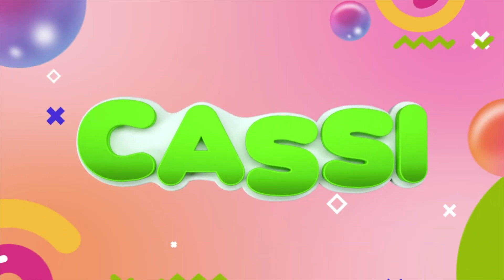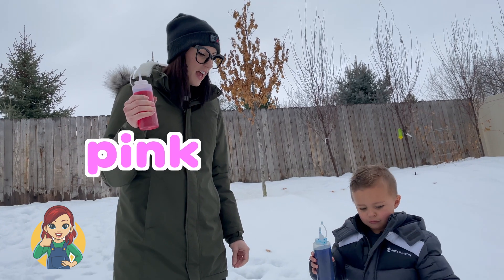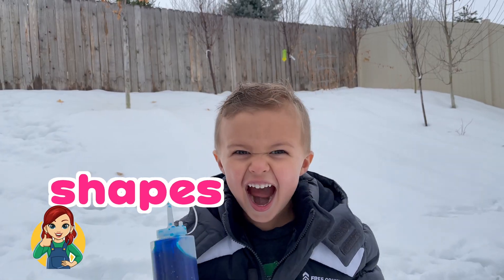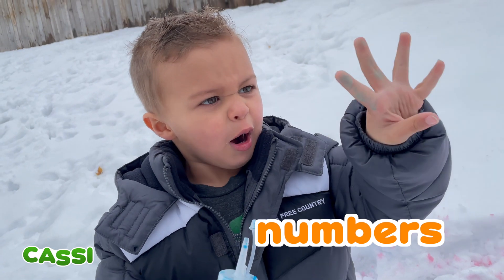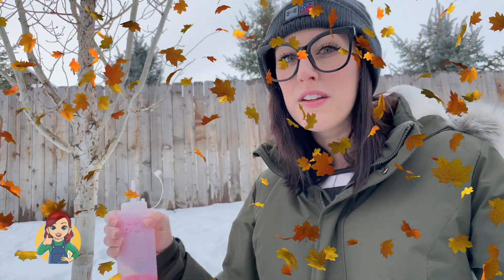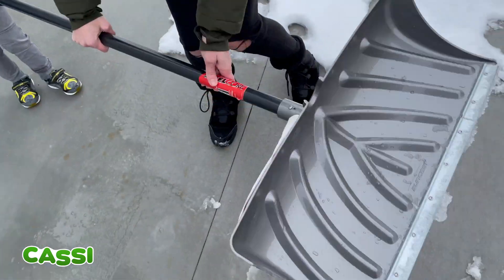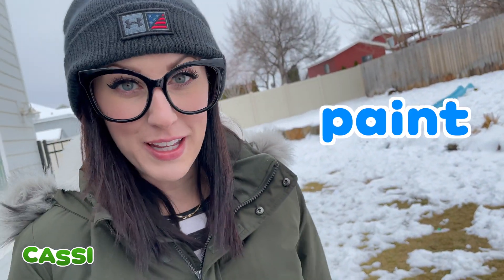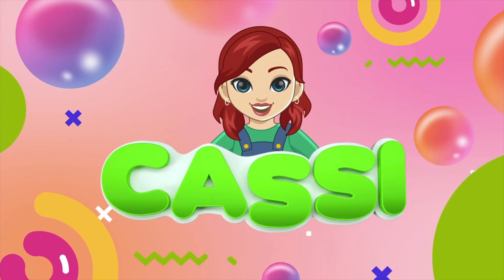Learn Letters and Numbers in the Snow with Cassi - Educational Video for Kids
Cassi really enjoys making videos that are educational for toddlers and children!

Here are two of Cassi's favorite videos that she's done on this channel so far: